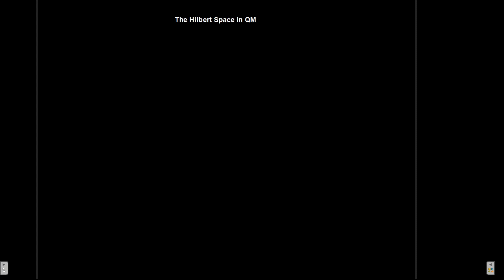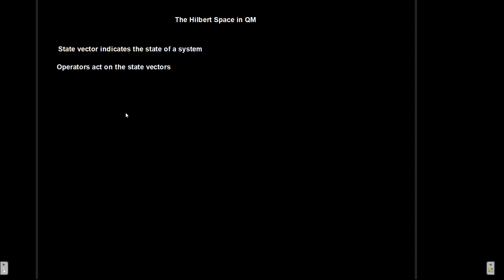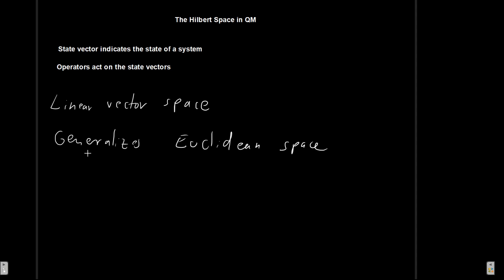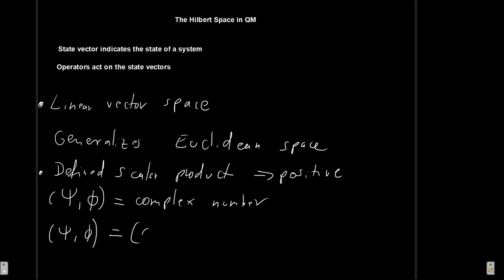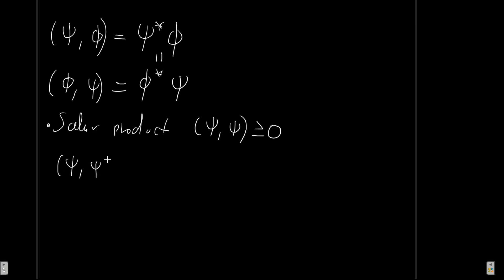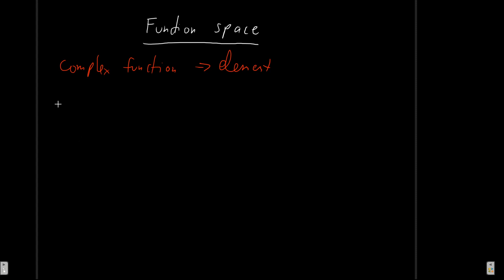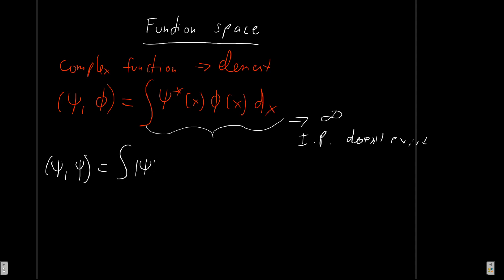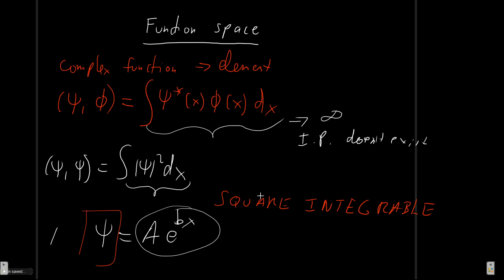Hilbert Spaces and Function Spaces in Quantum Mechanics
In this video I will briefly introduce the concept of Hilbert Spaces and Function Spaces in Quantum Mechanics. I will NOT go mathematically in depth, i just want to give you an idea of what the are and why we need them

In the next video we will introduce the Dirac Notation

00:00 Why we need mathematical formalism
02:15 Introducing the Hilbert Space
07:30 Introducing Function Spaces and square integrable functions